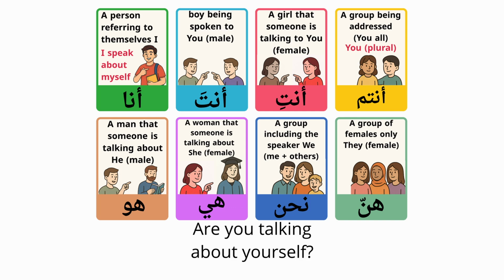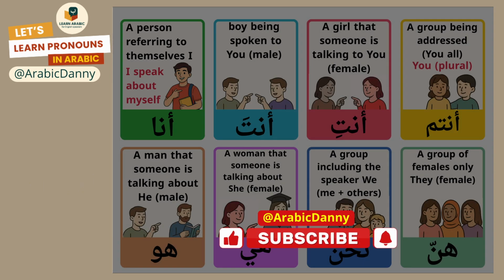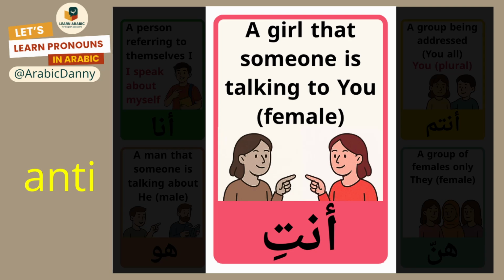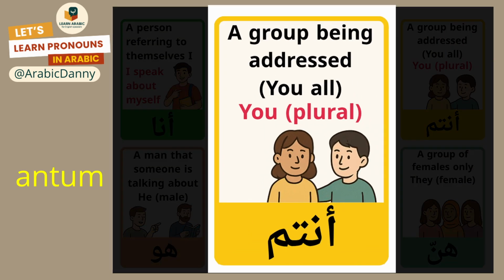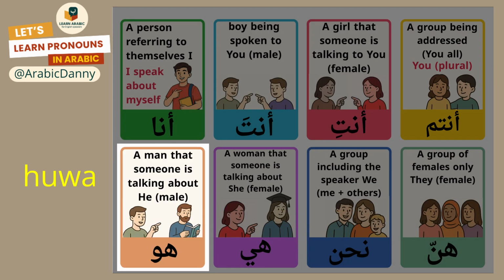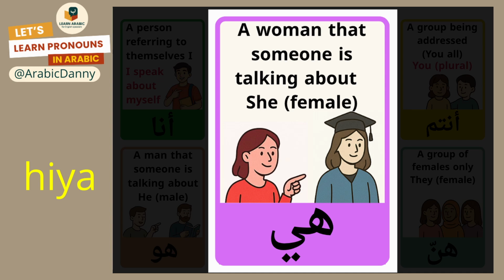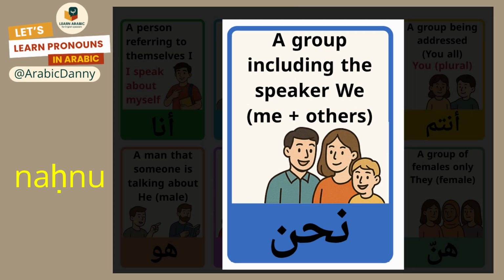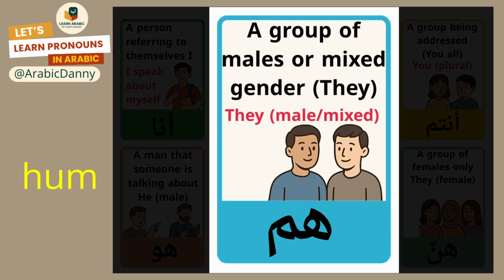Learn Arabic Pronouns in 5 Minutes | I, You, He, She, We, They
Arabic Pronouns for Beginners – Speak Arabic Clearly!
Master Arabic Personal Pronouns Easily (With Examples)
How to Say I, You, He, She in Arabic | Arabic Basics
Arabic Grammar: Personal Pronouns Explained for English Speakers
Speak Arabic Confidently – Learn All Personal Pronouns
Arabic for Beginners: Learn “I, You, He, She” the Easy Way
Arabic Made Simple – Essential Pronouns for Daily Use
Understand Arabic Pronouns Fast | Arabic Language for English Speakers
Pronouns in Arabic | Essential Arabic Grammar Lesson
🎓 In this video, you'll learn the most essential Arabic pronouns:
I (أنا), You (أنتَ / أنتِ), He (هو), She (هي), We (نحن), They (هم / هنّ).
This is a perfect Arabic lesson for beginners who speak English and want to understand Arabic grammar in a simple and visual way.

🔹 Arabic for English speakers
🔹 Learn Arabic pronouns with examples
🔹 Master basic Arabic grammar
🔹 Arabic language lessons for beginners
🔹 Arabic pronunciation guide

Whether you're learning Arabic for travel, work, or personal growth – this video will help you speak clearly and confidently.